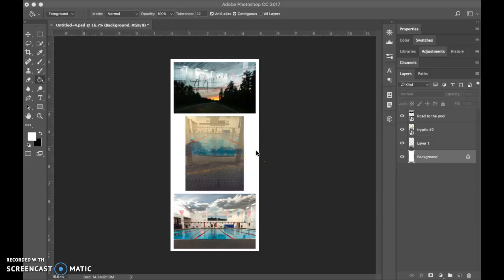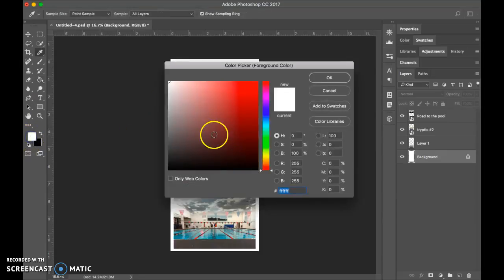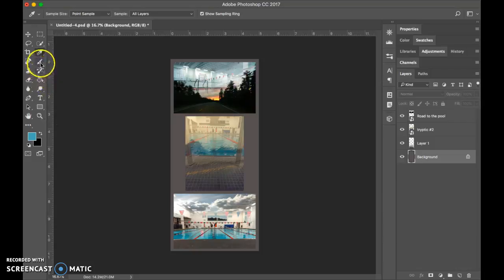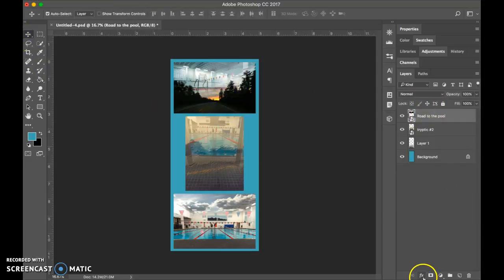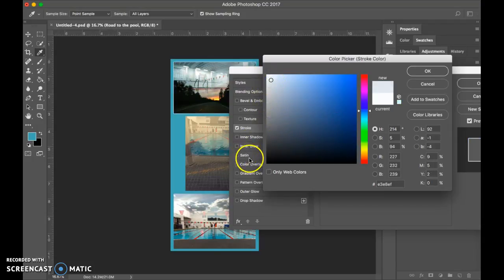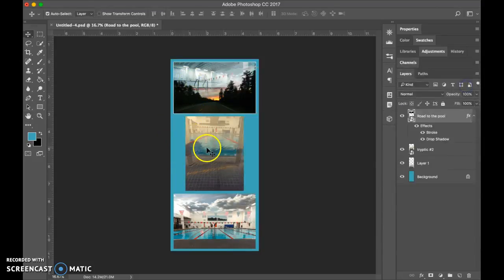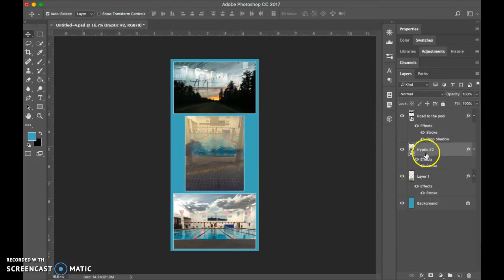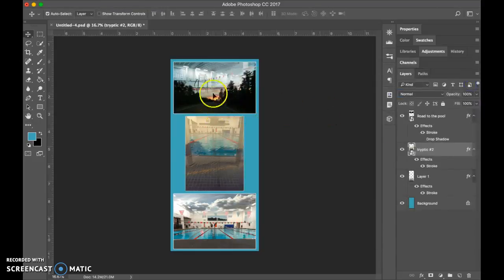Colored Backgrounds and Borders